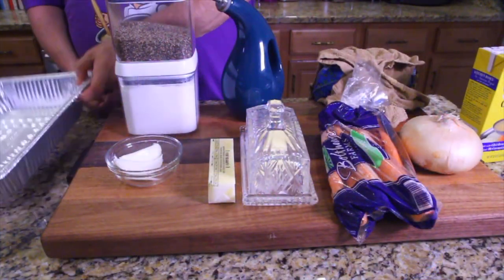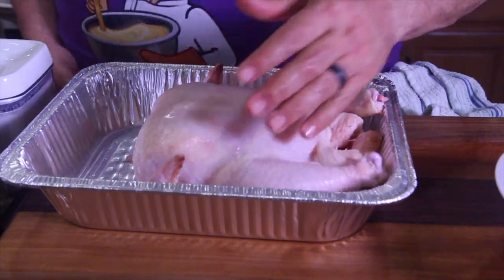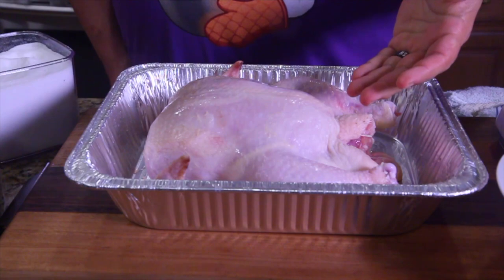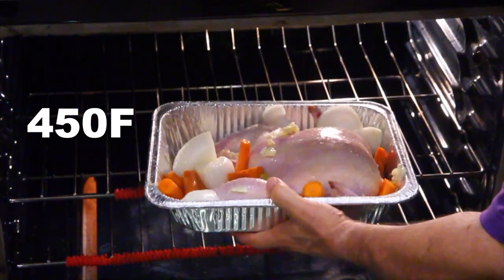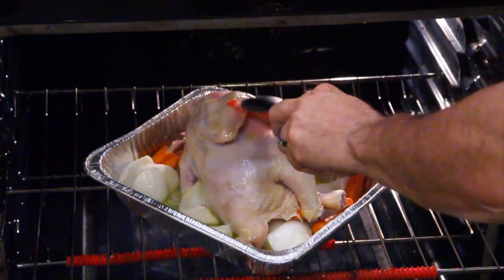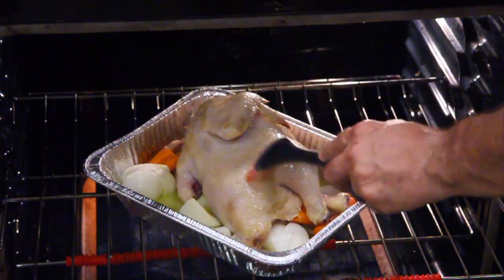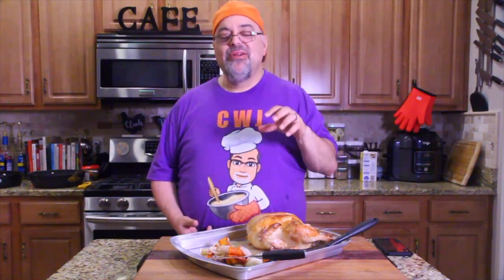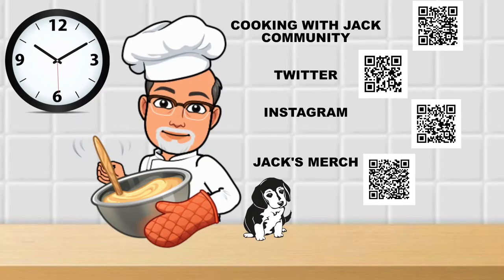Julia Child's Roast Chicken - JULIA IN JUNE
THE RECIPE
A 3-pound chicken
1/4 teaspoon salt
2 tablespoons softened butter
a shallow roasting pan just large enough to hold the chicken easily
a small sliced carrot and onion
 a small saucepan
 2 tablespoons melted butter
1 tablespoon good oil
a basting brush
salt, to season the chicken
1/2 tablespoon minced shall or green onion
1 cup brown chicken stock or chicken broth
salt and pepper
1 - 2 tablespoons butter

Note: A 3-pound chicken will cook for approximately 1 hour and 10 to 20 minutes. My suggestion is to start a timer, controlling the total cook time, while you set your oven to 5, 10, 15-minute intervals for turning the chicken.

My chicken was 3.74 pounds and it cooked in about an hour and 20 minutes. However, I forgot to turn the oven temp down from 425 F to 350 F at the halfway mark so it probably would've cooked longer at 350F.

It's worth noting that you want to make sure to find a roasting pan (I used my 10" cast iron skillet) that is just a touch bigger than the chicken. You want your roasting pan to "hug" the chicken. You'll also want to cut your veggies a decent size as to prevent burning. I'll also tell you that this is where you'll want to buy a quality bird, preferably organic and pasture-raised.  It makes a difference. Trust me! Enjoy! This is THE recipe!

 Preheat oven to 425 degrees. Sprinkle the inside of the chicken with the salt, and smear in half the butter. Truss the chicken. Dry it thoroughly, and rub the skin with the rest of the butter.

Place the chicken breast up in the roasting pan. Strew the vegetables around it, and set it on a rack in the middle of the preheated oven.  Allow the chicken to brown lightly for 15 minutes, turning it on the left side after 5 minutes, on the right side for the last 5 minutes, and basting it with the butter and oil after each turn. Baste rapidly, so the oven does not cool off. Reduce oven to 350 degrees. Leave the chicken on its side, and baste every 8 to 10 minutes, using the fat in the roasting pan when the butter and oil are exhausted. Regulate oven heat so the chicken is making cooking noises, but fat is not burning.

Halfway through the estimated roasting time, salt the chicken and turn it on its other side. Continue
basting.

Fifteen minutes before the end of estimated roasting time, salt again and turn the chicken breast up. Continue basting.

Indications that the chicken is almost done are: a sudden rain of sputters in the oven, swelling of the breast and slight puff of the skin, the drumstick is tender when pressed and can be moved in its socket. To check further, prick the thickest part of the drumstick with a fork. Its juices should run clear yellow. As a final check, lift the chicken and drain the juices from its vent. If the last drops are clear yellow, the chicken is definitely done. If not, roast another 5 minutes, and test again.

When done, discard trussing strings and set the chicken on a hot platter. It should sit at room temperature for 5 to 10 minutes before being carved, so its juices will retreat back into the tissues.

Remove all but two tablespoons of fat from the pan. Stir in the minced shallot or onion and cook slowly for 1 minute. Add the stock and boil rapidly over high heat, scraping up coagulated roasting juices with a wooden spoon and letting the liquid reduce to about 1/2 cup. Season with salt and pepper. Off heat and just before serving, swirl in the enrichment butter by bits until it has been absorbed. Pour a spoonful of the sauce over the chicken, and send the rest to the table in a sauceboat.